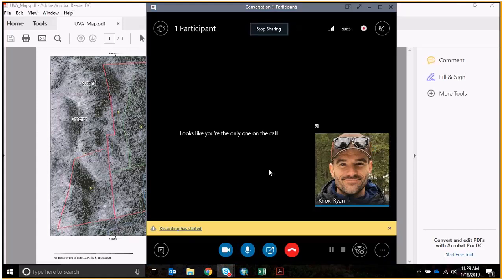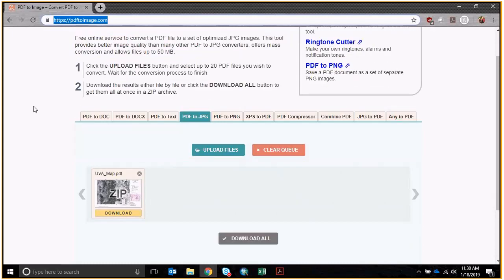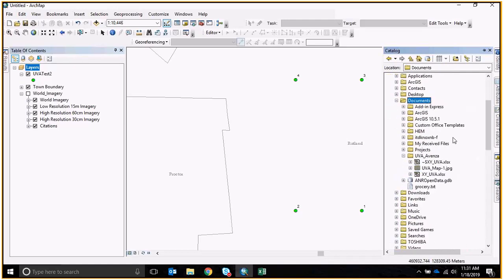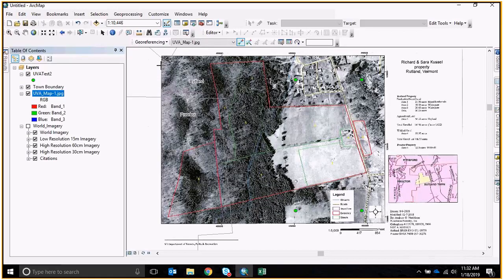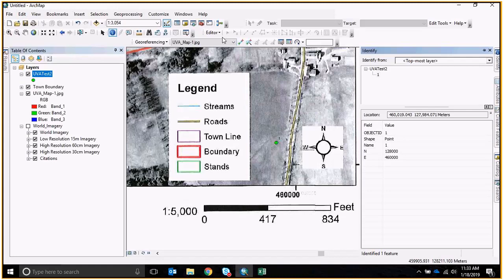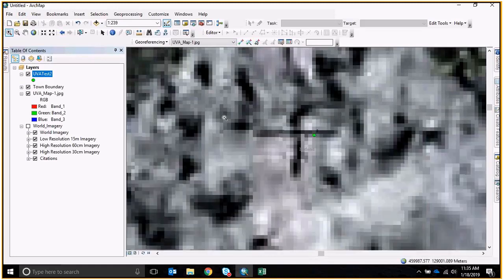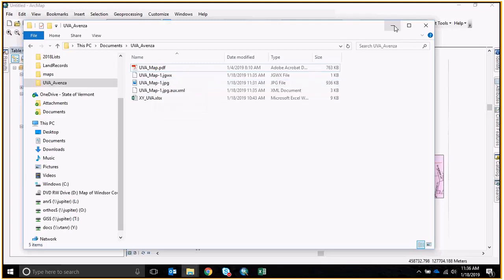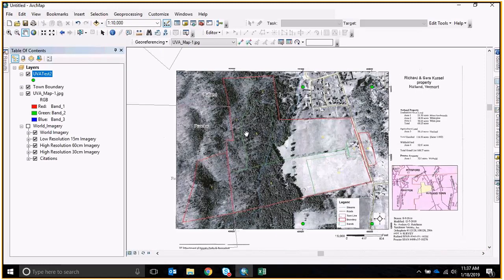UVA Mobile Workflow (2 of 4): Georeferencing:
The video series is intended to demonstrate a workflow for VT's County Foresters taking a UVA Map in the field for forest management plan review.